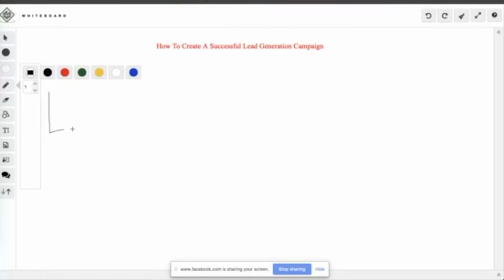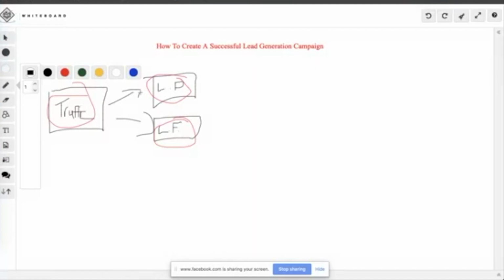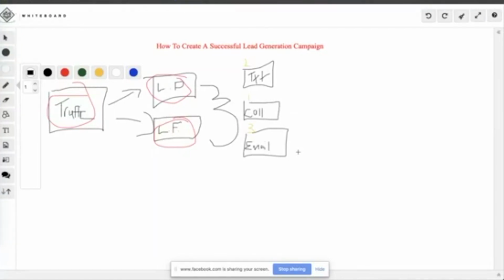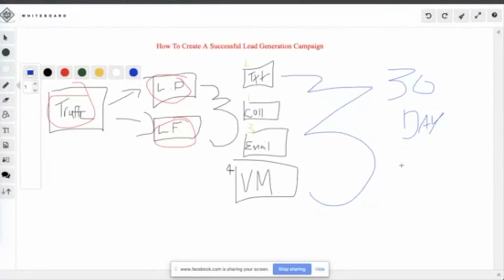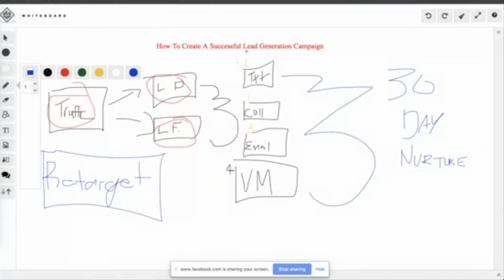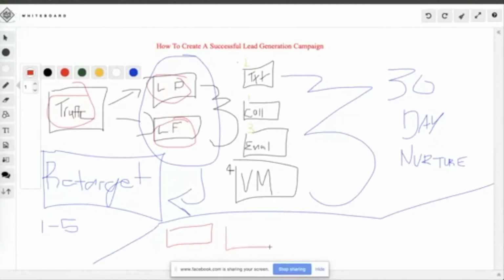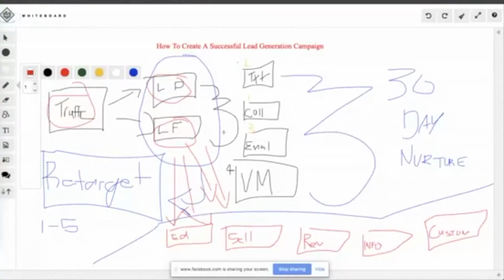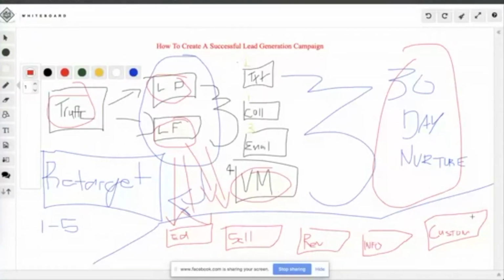How To Create A Successful Lead Generation Campaign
► FREE Cheat Sheet on how I went from broke frat dude to running a 6 figure SMMA

In this video, I cover How To Create A Successful Lead Generation Campaign

(Free Facebook Group Full of Entrepreneurs)

If you want more information on how you can grow a 6 Figure Social Media Marketing Agency then DM on my Instagram @justinjaysaunders for more info.